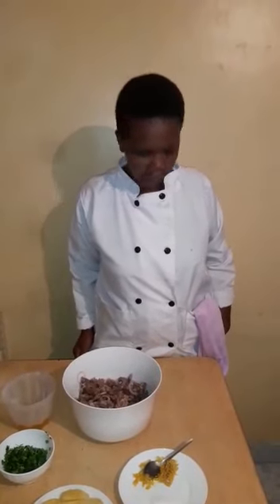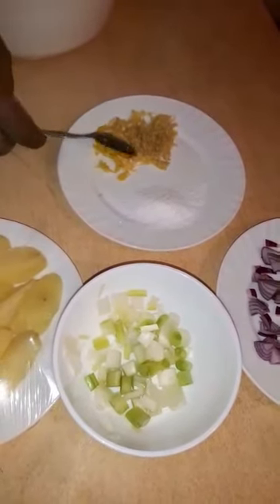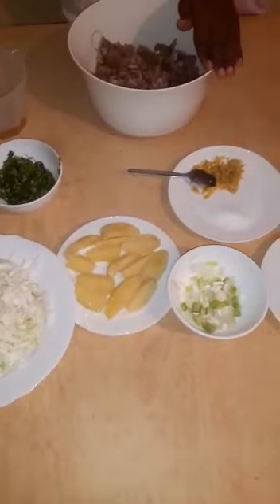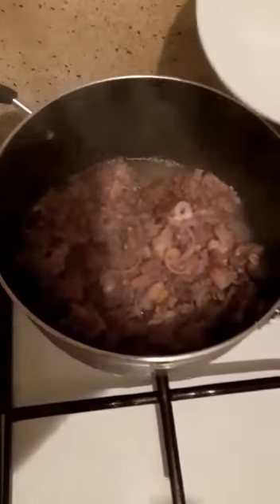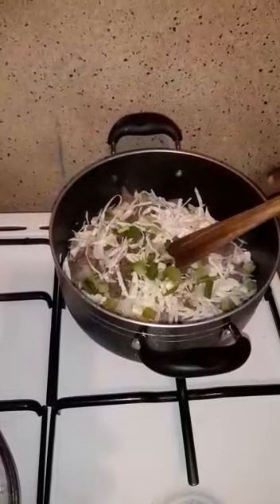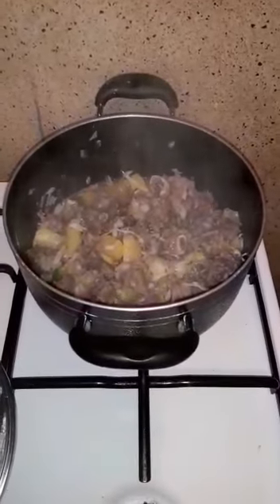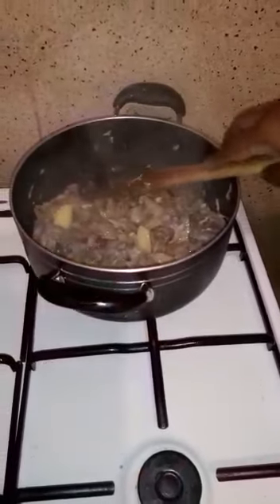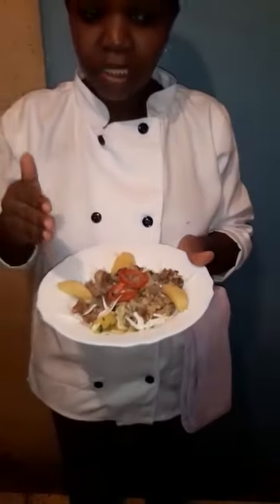IRISH STEW # ma kendi's kitchen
Irish stew can be best accompanied by Red cabbage.
Ingredients:
Lamb
Potatoes
Onions
Celery and leek
Parsley or dhania
Cabbage
Seasoning.